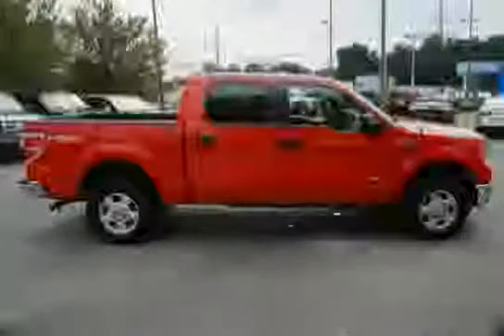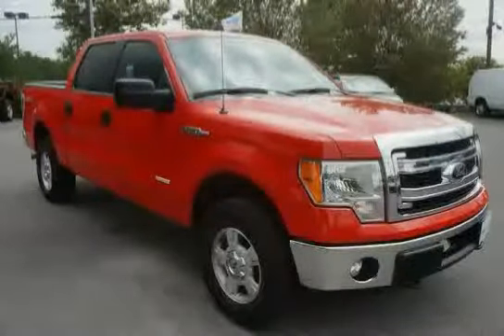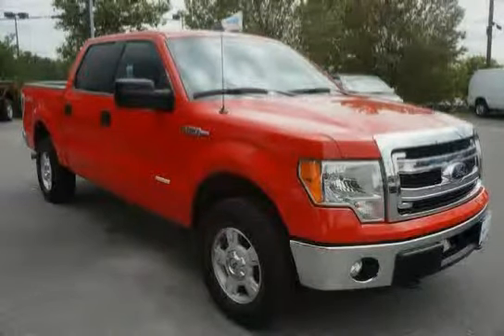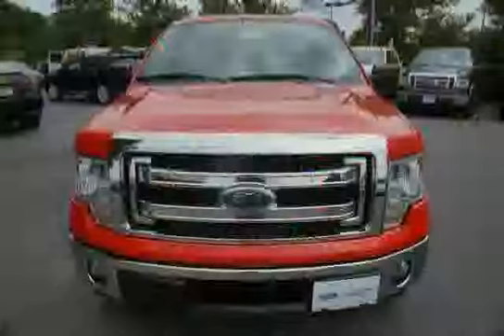used Ford F-150 Baltimore MD 2013 located in Maryland at LS Ford Nissan Hyundai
This used Ford F-150 Baltimore 2013 is located in Maryland and is offered by LS Ford Nissan Hyundai  and can be compared to any used Ford F-150 MD: